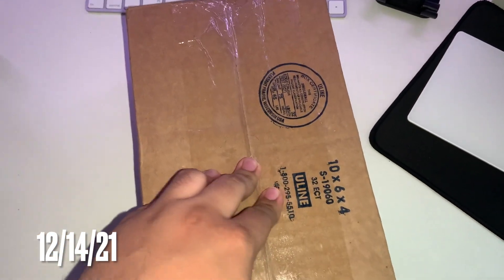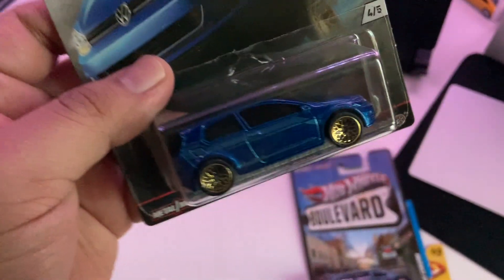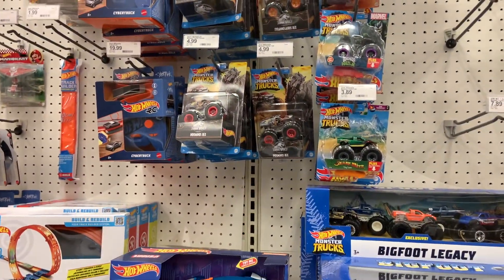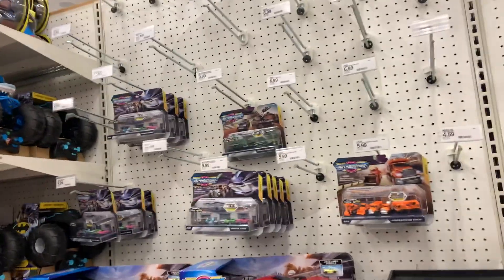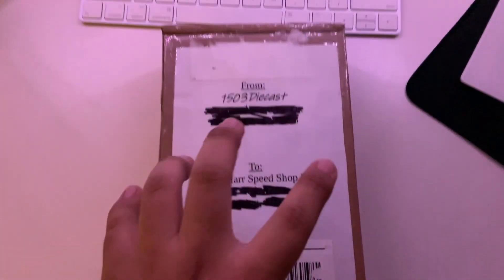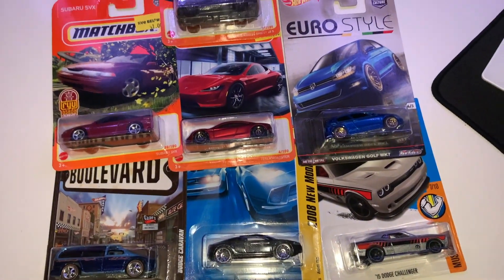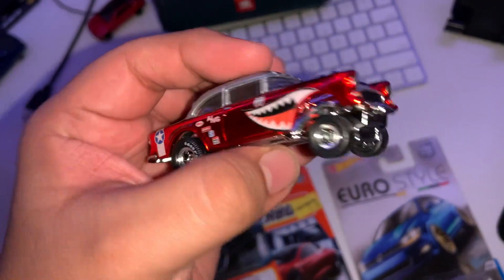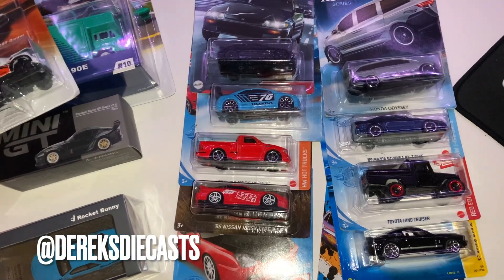Hot Wheels Hunting | Newish Matchbox lol